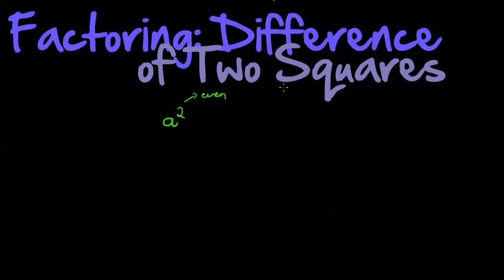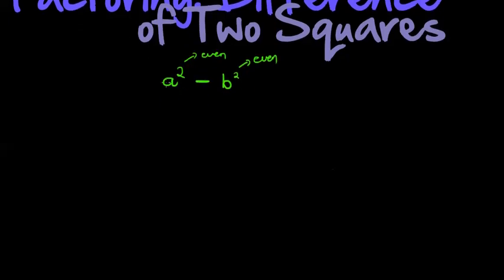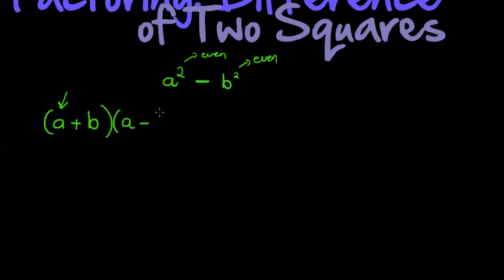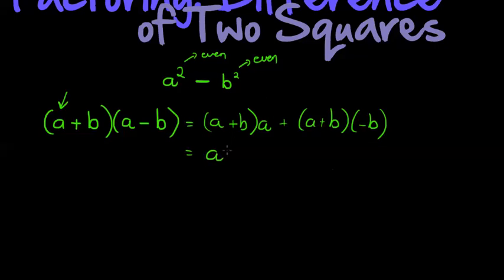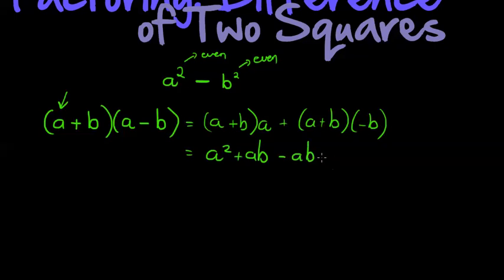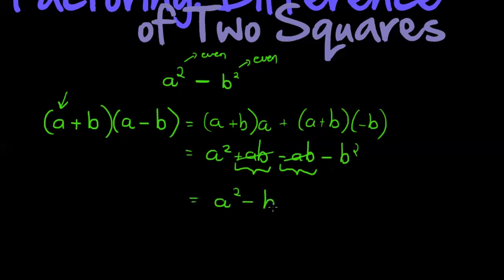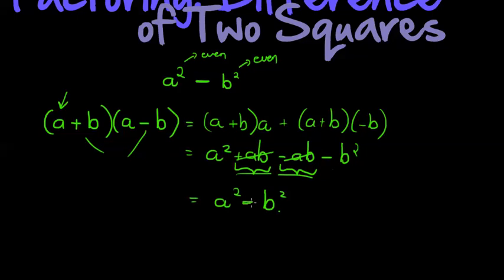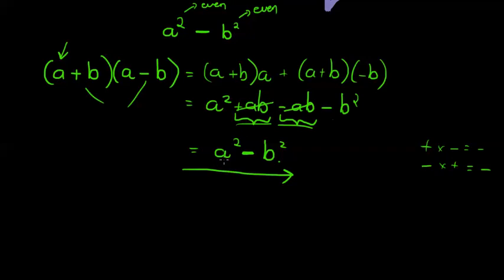Factoring the difference of two squares